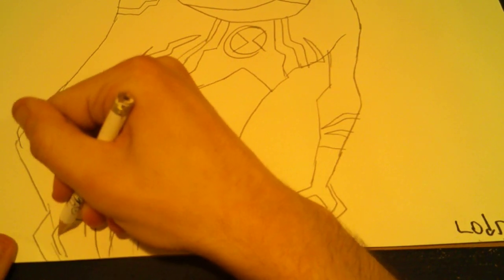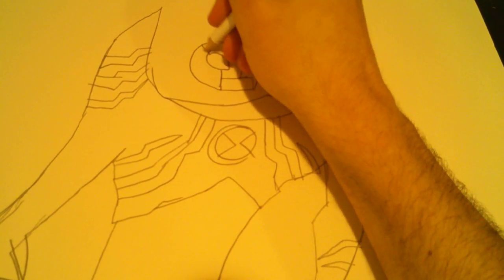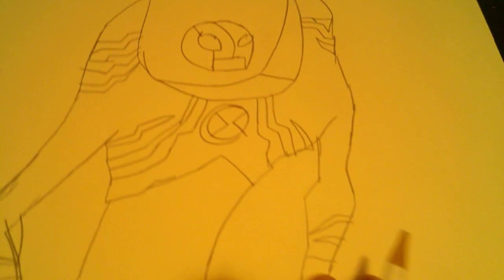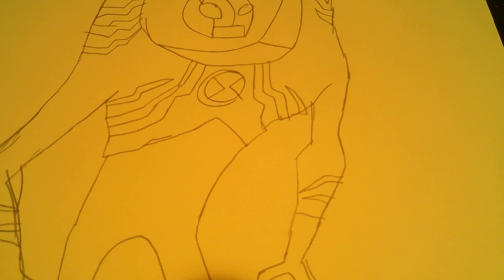2022 in the basement drawing lodstar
as sawn on ben 10 alien force